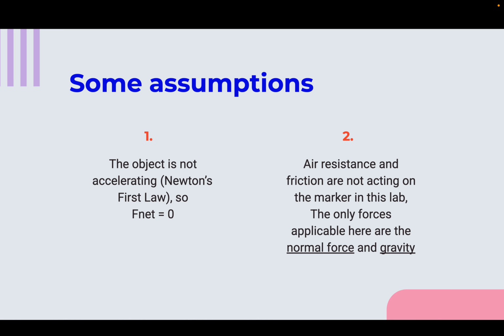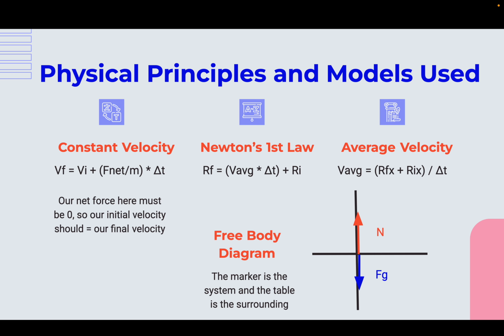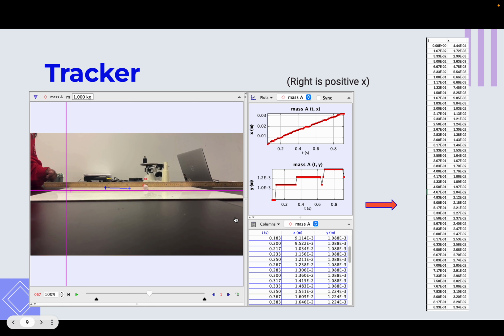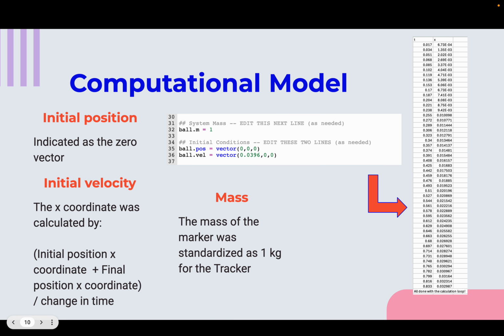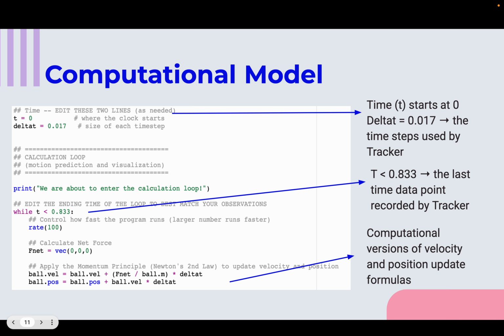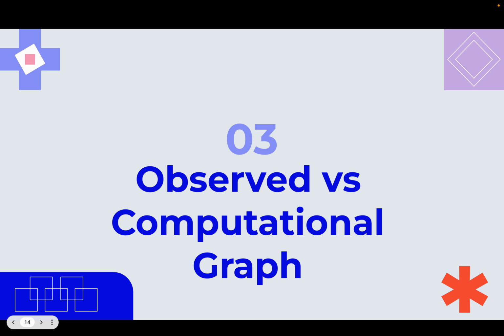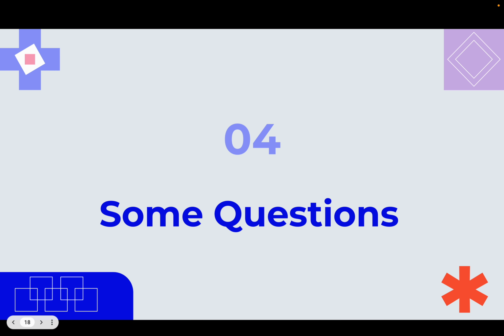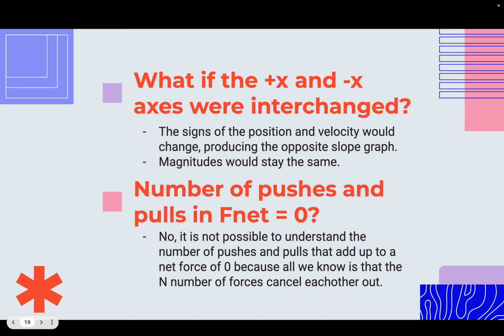PHYS 1 LAB 1